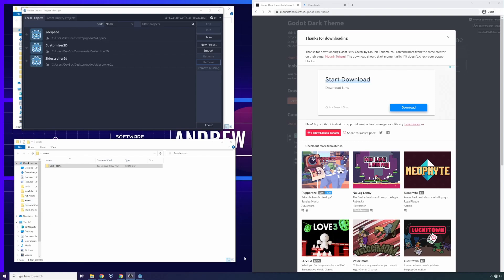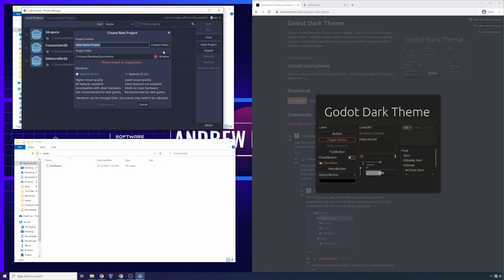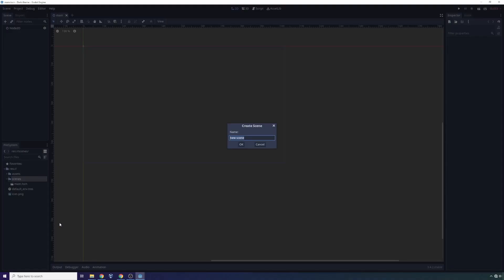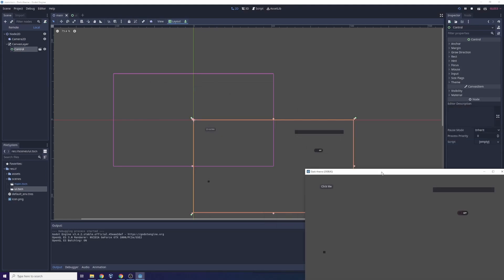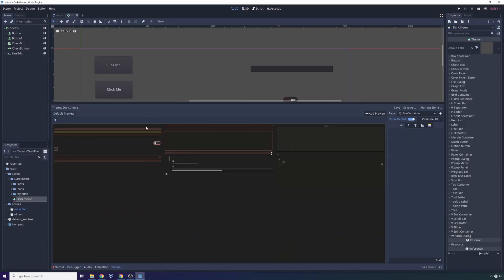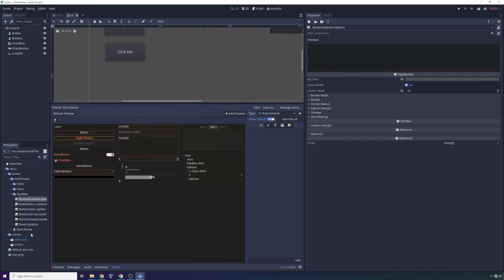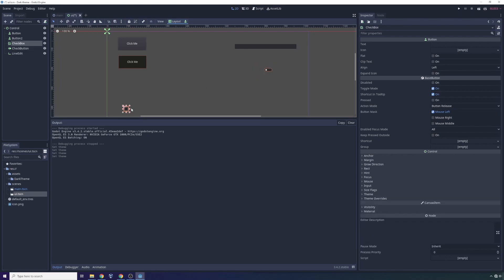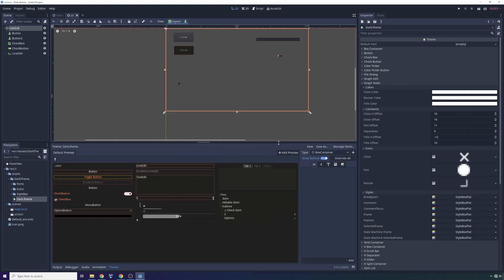How to Build Beautiful GODOT UI Using THEME Files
In this tutorial, learn how to build and implement your own GODOT themes using .theme and .stylebox files in order to make your GODOT UI look pretty and scale that UI across your entire game!